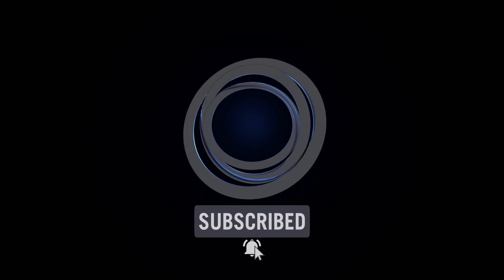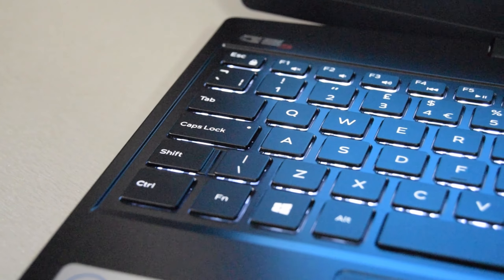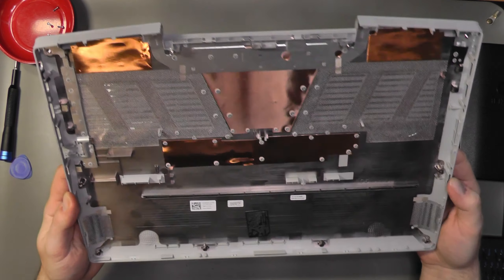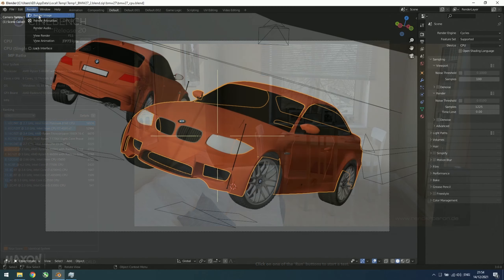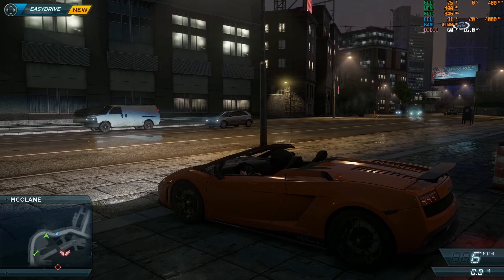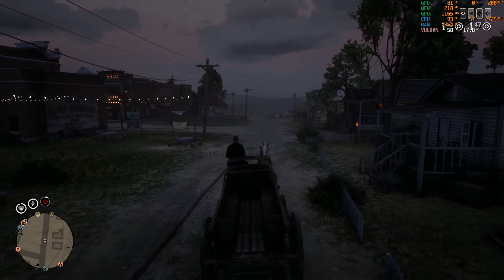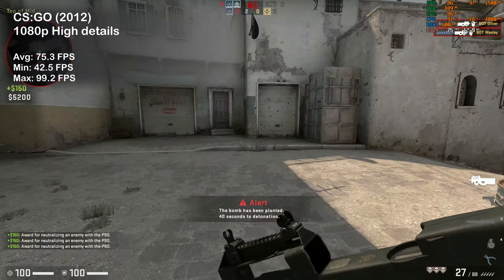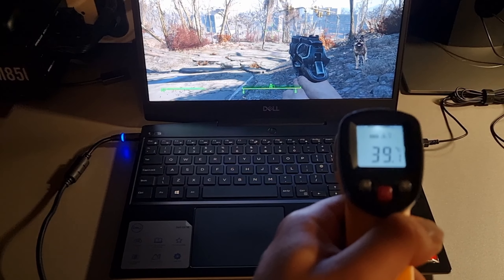DELL G5 SE Tested, is this the best budget gaming laptop ?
Hello guys, hope you are all well!
In this video, we are checking out the all AMD DELL G5 SE. At £589, can it be the best budget gaming laptop? Watch the video to find out. Timestamps are bellow :)
0:00 Intro
0:28 Closer look
1:01 Available ports/features
1:46 Disassembly
4:18 CPU Benchmarks & Let me know your scores
4:56 Graphic Settings - Switch & Assign GPU  in Windows
5:22 Heaven Benchmark & Score comparison
5:59 Need For Speed: Most Wanted (2012)
6:20 Need For Speed Heat (2019)
6:43 GTA 5 (2013)
7:06 Red dead redemption 2 (2018)
7:31 The Witcher 3: Wild Hunt (2015)
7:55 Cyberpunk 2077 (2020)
8:18 Fallout 4 (2015)
8:42 CS:GO (2012)
9:03 GTA 4 (2008)
9:36 Kingdom Come: Deliverance (2018)
10:08 Surface Temps
10:34 Wrap up, Conclusion & Outro